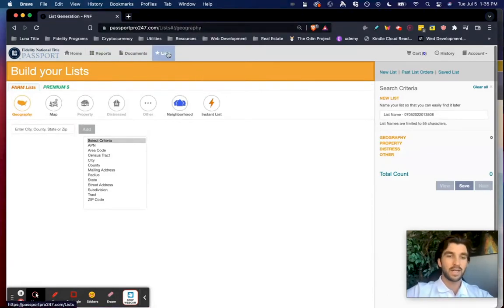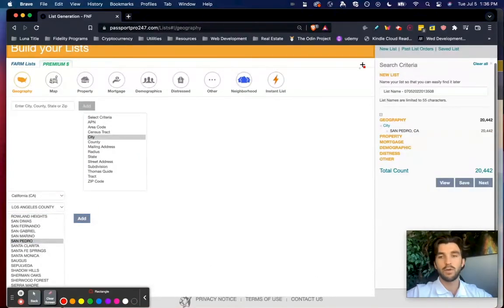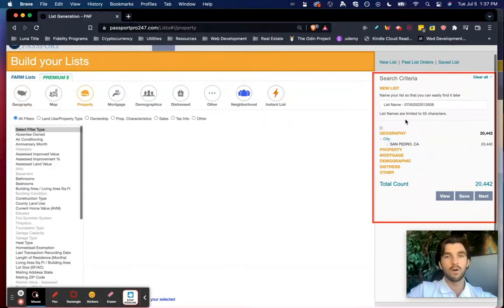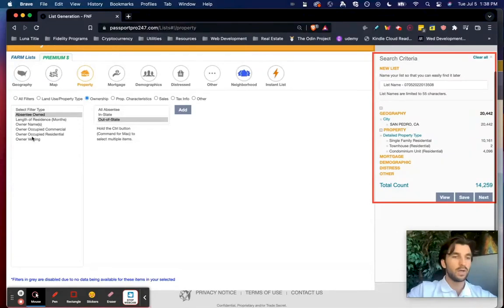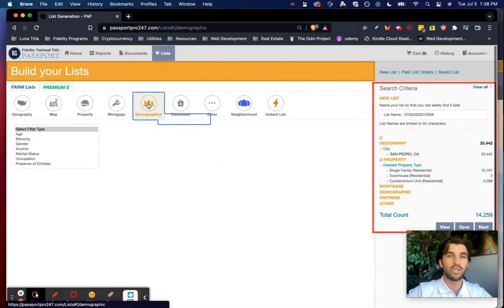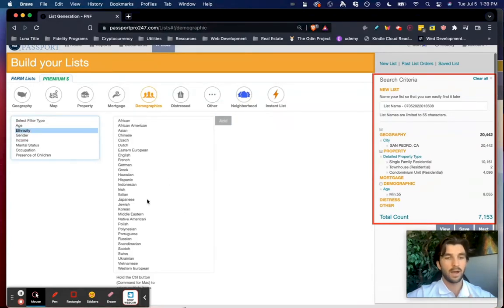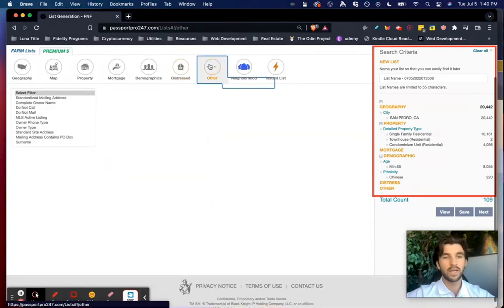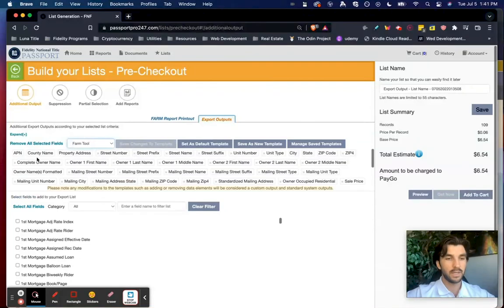Generating Powerful Farming Lists